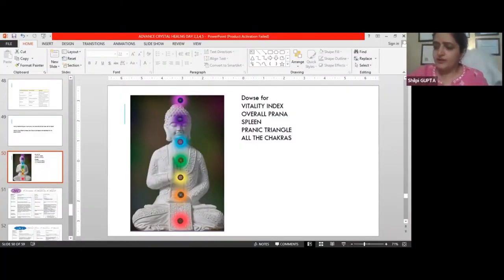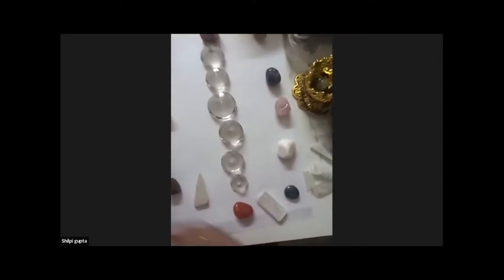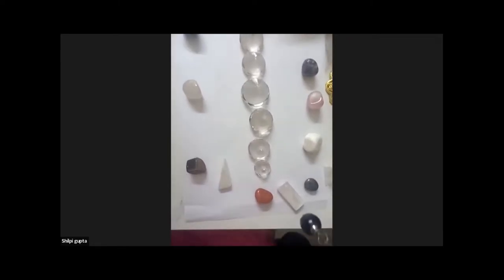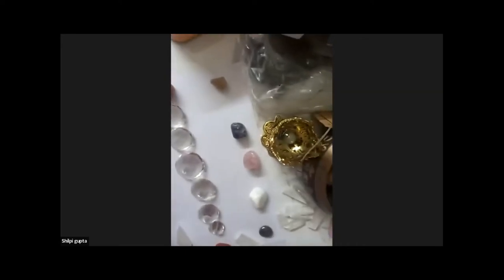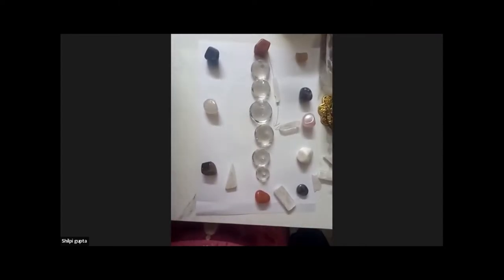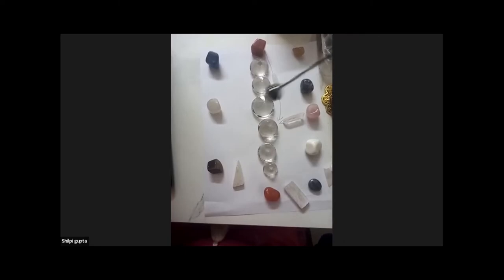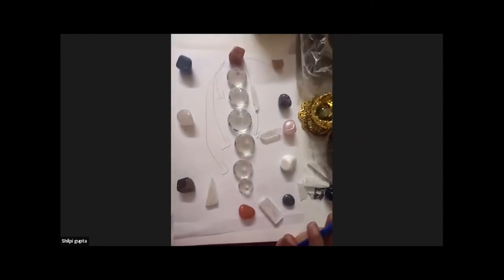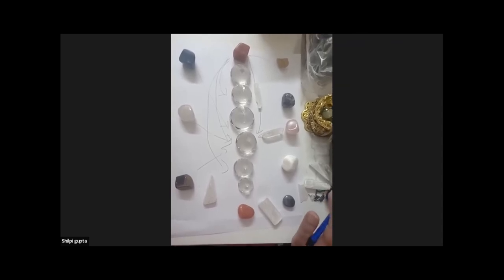touch stone therapy in crystal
touch stone therapy
As a favorite gemstone shape for meditation, the touchstone crystal fits perfectly in the palm of your hand. Also referred to as a palm stone, a touchstone crystal is one of the easiest ways to align your spirit with the energy you want to attract. By simply holding touchstone crystals in each hand, you can create a powerful shift in your emotional state.